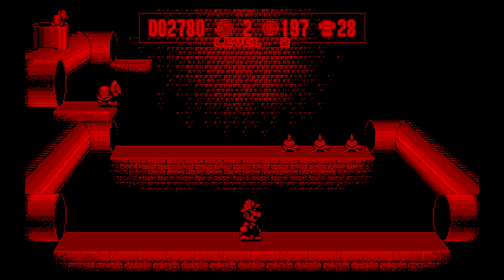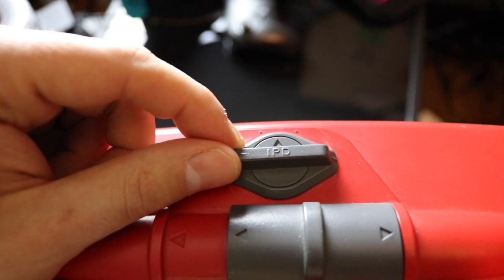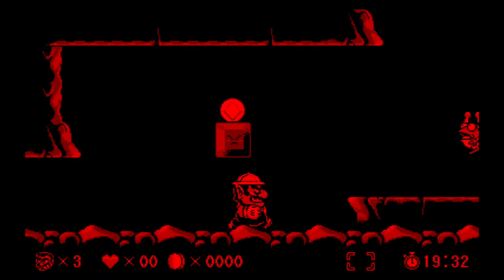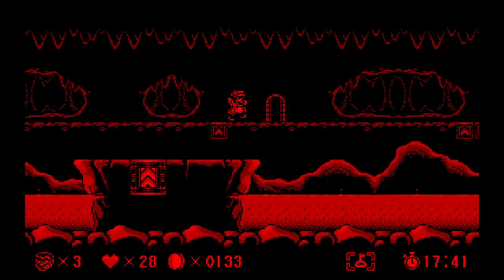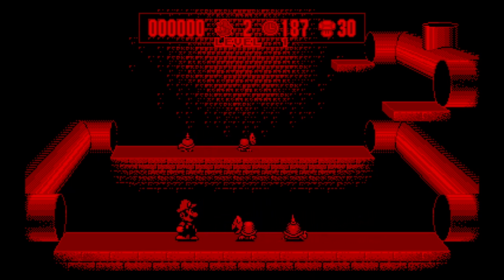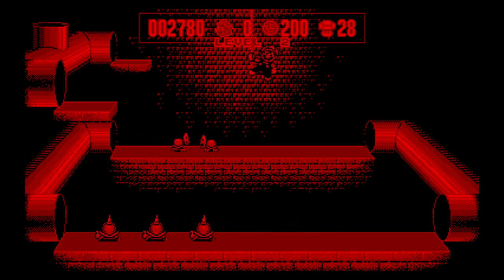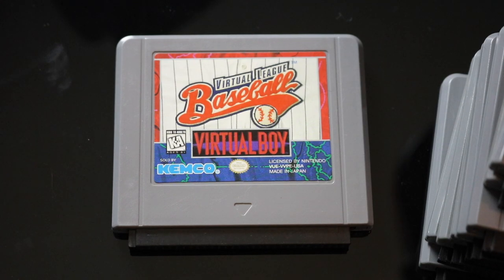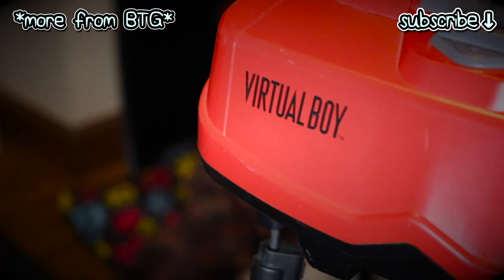Does the Nintendo Virtual Boy Suck? Let's play it and find out!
♦ To send fan mail, address to either Darby or Lair:
Darby BTG